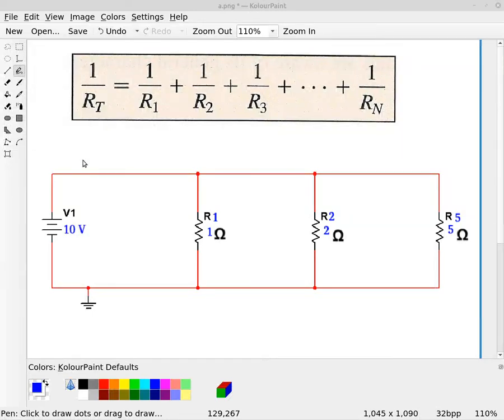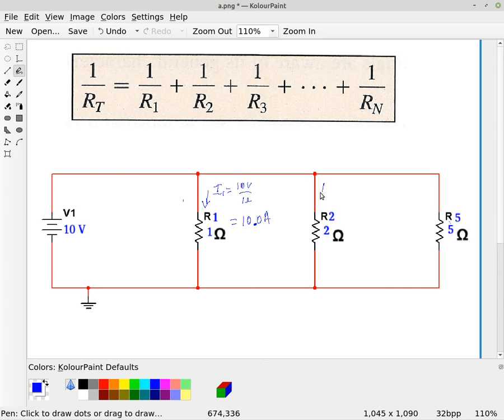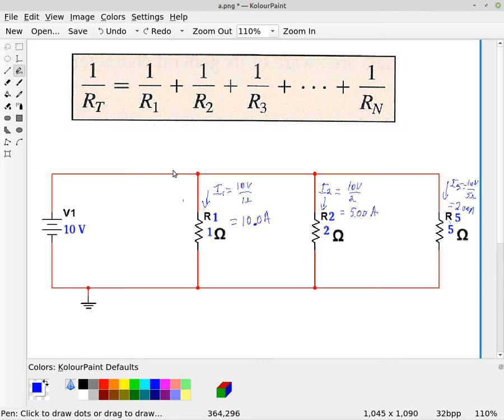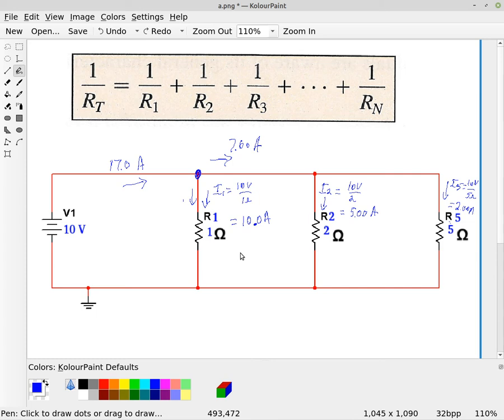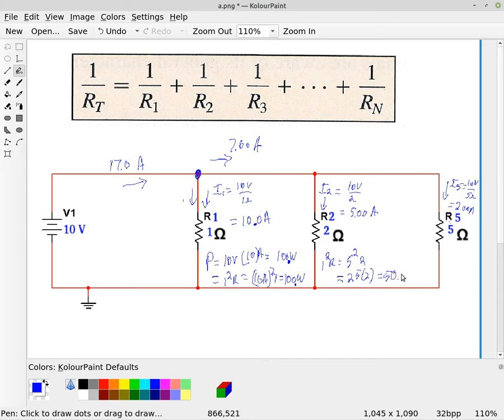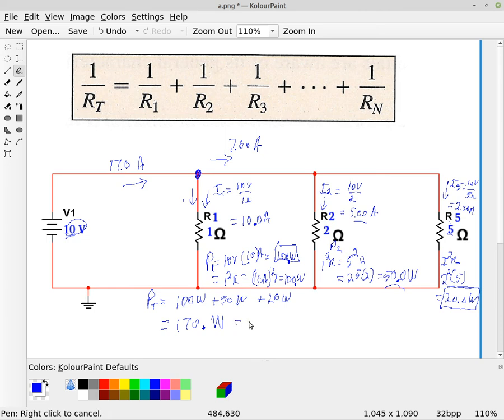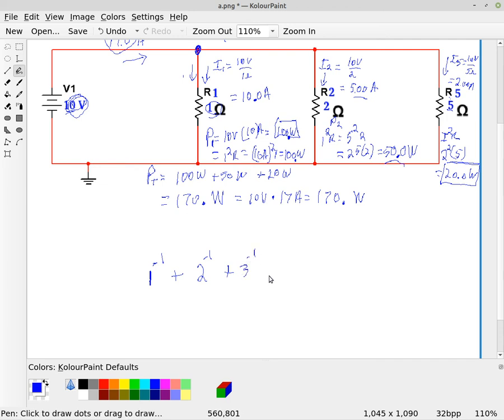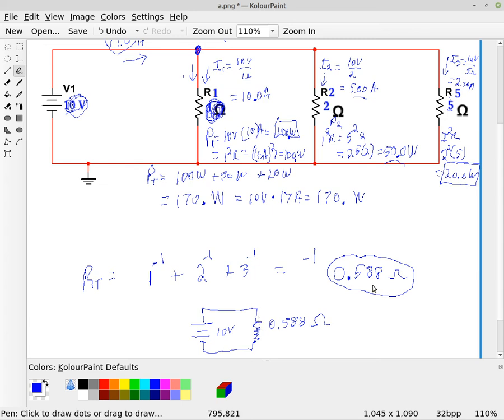DC Circuits: Three Different Parallel Resistors